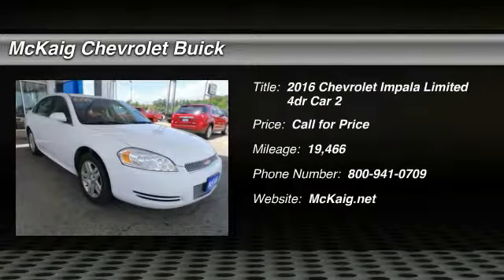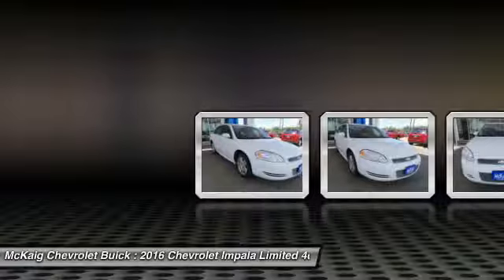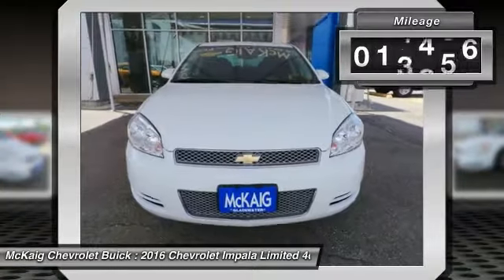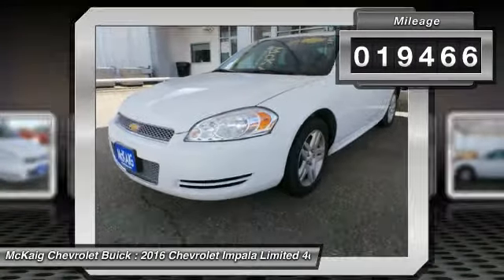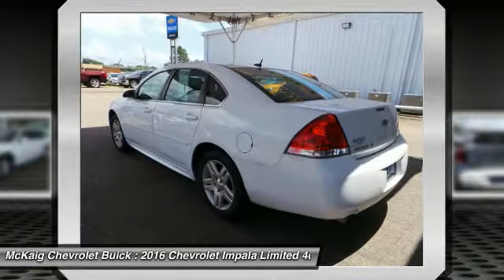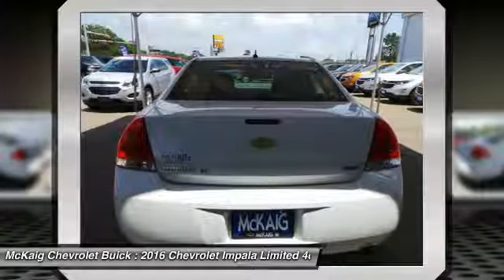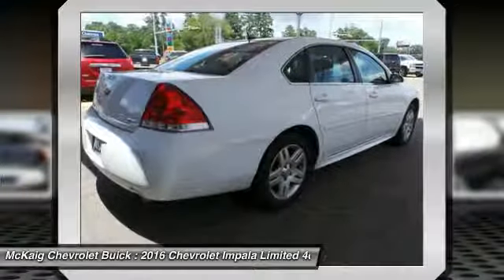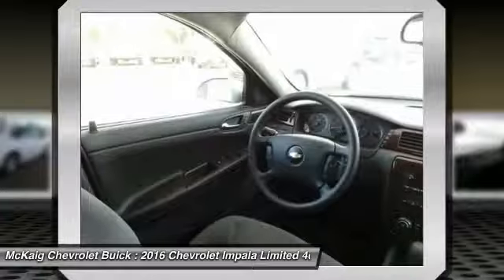2016 Chevrolet Impala Limited Gladewater TX 102876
2016 Chevrolet Impala Limited 4dr Sdn LT

1110 E. Broadway Ave

CARFAX 1-Owner, GREAT MILES 19,466! PRICE DROP FROM $17,995, EPA 30 MPG Hwy/18 MPG City! Onboard Communications System, Alloy Wheels CLICK ME!br /br /KEY FEATURES INCLUDEbr /Onboard Communications System, Aluminum Wheels, Remote Engine Start, Dual Zone A/C. Keyless Entry, Remote Trunk Release, Steering Wheel Controls, Child Safety Locks, Electronic Stability Control. br /br /OPTION PACKAGESbr /SIRIUSXM SATELLITE RADIO is standard on nearly all 2016 GM models. Enjoy a 3-month All Access trial subscription with over 150 channels including commercial-free music, plus sports, news and entertainment. Plus listening on the app and online is included, so you'll hear the best SiriusXM has to offer, anywhere life takes you. Welcome to the world of SiriusXM. AUDIO SYSTEM, AM/FM STEREO WITH CD AND MP3 PLAYBACK seek-and-scan, digital clock, auto-tone control, Radio Data System (RDS), automatic volume, TheftLock and auxiliary input jack (STD), TRANSMISSION, 6-SPEED AUTOMATIC, ELECTRONICALLY CONTROLLED WITH OVERDRIVE (STD), LT PREFERRED EQUIPMENT GROUP includes Standard Equipment, ENGINE, 3.6L SIDI DOHC V6 VVT (300 hp [223.7 kW] @ 6500 rpm, 262 lb-ft of torque [353.7 N-m] @ 5300 rpm) (STD). br /br /AFFORDABLEbr /Reduced from $17,995. Approx. Original Base Sticker Price: $26,800*. br /br /BUY WITH CONFIDENCEbr /CARFAX 1-Owner AutoCheck One Owner br /br /MORE ABOUT USbr /Why should you buy from McKaig? We have a team of solution specialist that are NON-COMMISSIONED waiting to help yoy. You will enjoy Free Oil Changes for Life, Free 3 mo/3,000 miles Limited Powertrain, the For The People Credit Approval Process. Just to name a few. We want to help you get that nicer newer car you deserve. We are a Dealer For the People br /br /Pricing analysis performed on 6/13/2017. Horsepower calculations based on trim engine configuration. Fuel economy calculations based on original manufacturer data for trim engine configuration. Please confirm the accuracy of the included equipment by calling us prior to purchase. br /